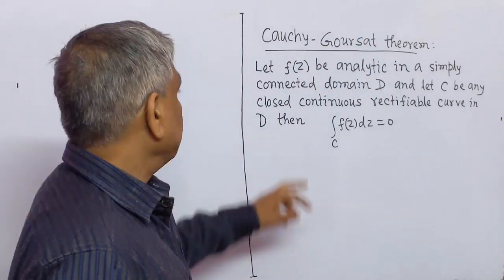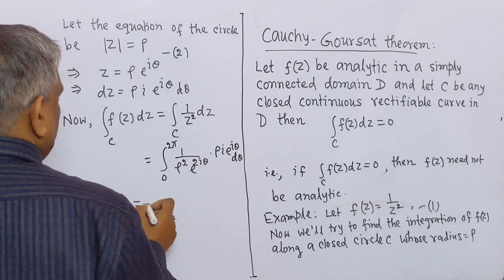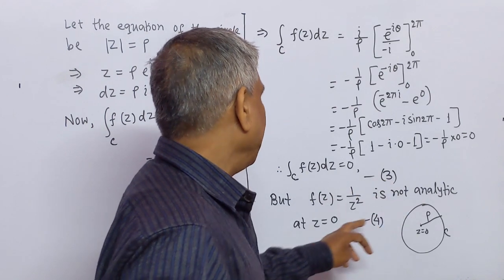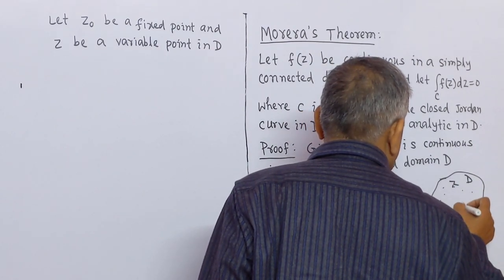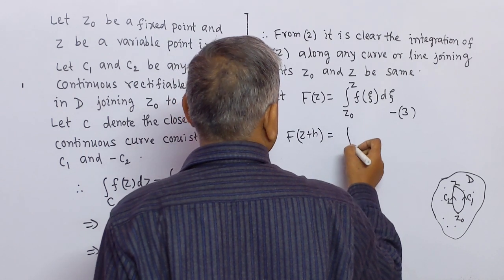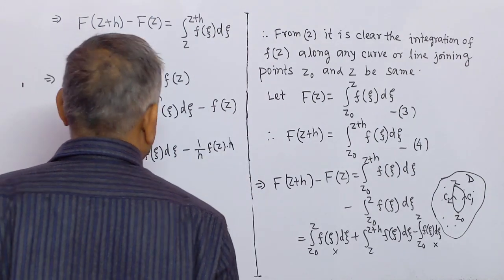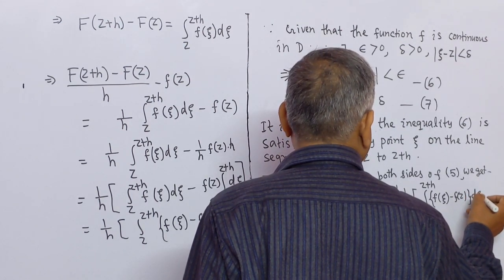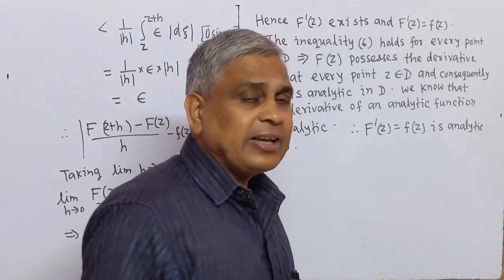Complex Integration, Lec.- 12(Morera's Theorem)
It has been shown that converse of Cauchy-Goursat theorem is not true. Also, it has been shown that by adding some conditions the converse of cauchy-Goursat theorem may be true. This form is Morera's theorem and this theorem has been proved.